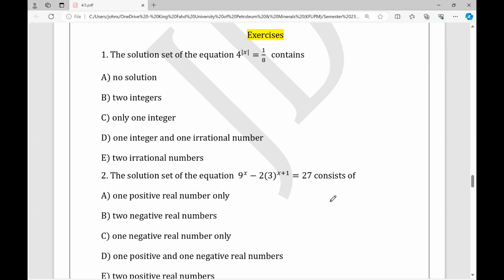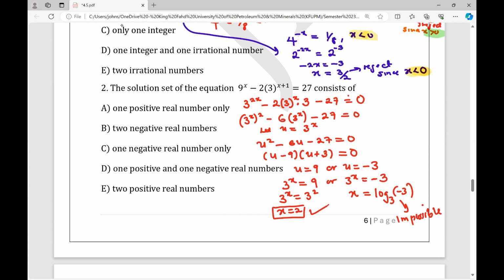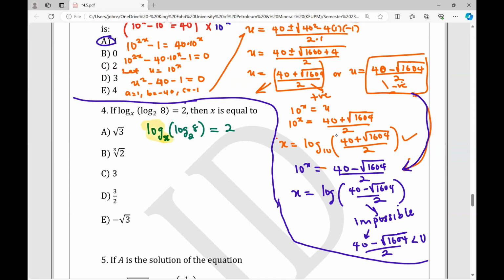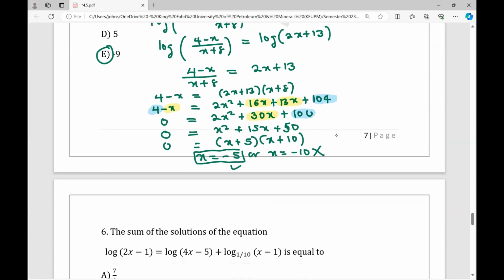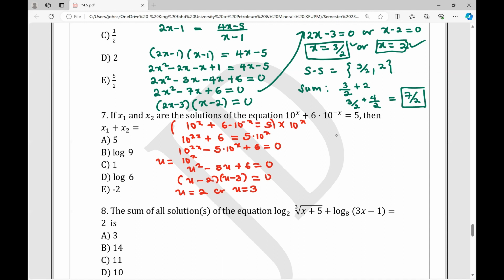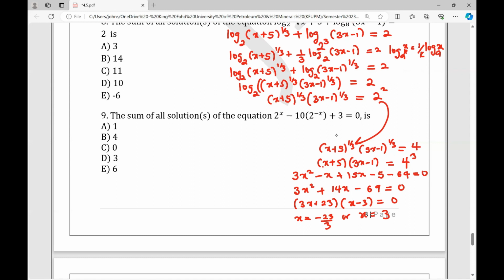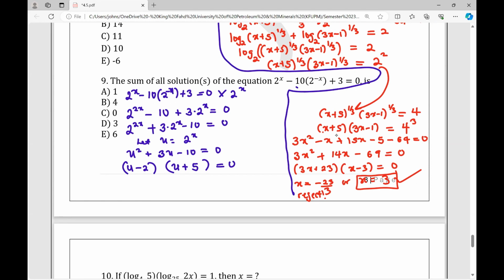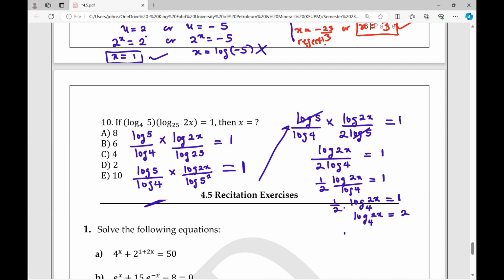4 .5_Part 3(OLD EXAMS)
This video solves 10 logarithmic and exponential equations with detailed explanations.